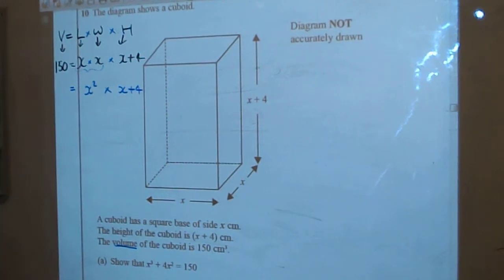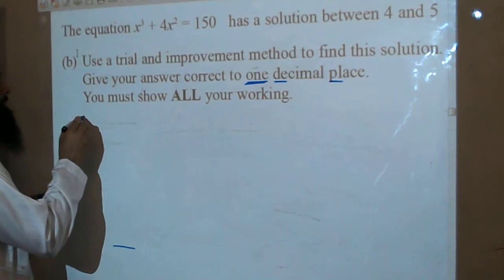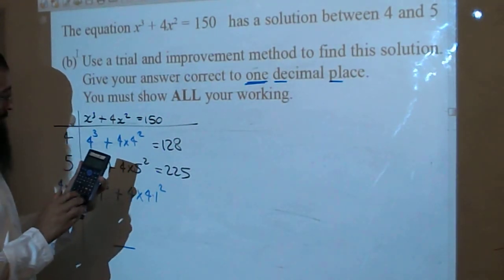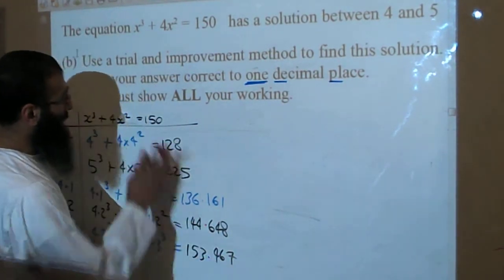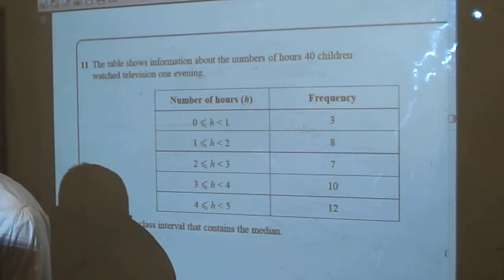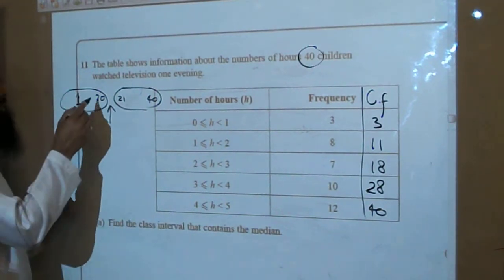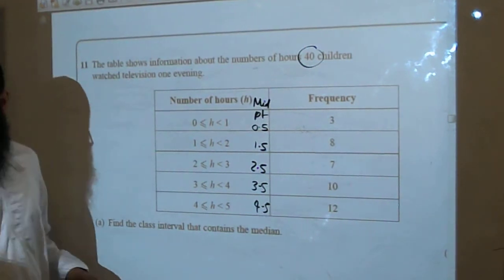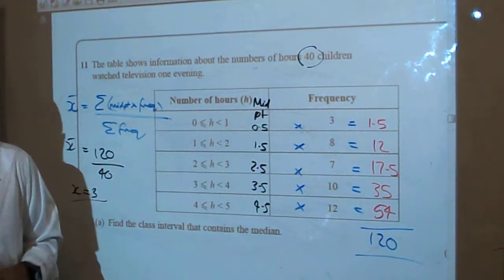Edexcel Mock Paper 2 Edexcel 1MAO/2H Q10-11